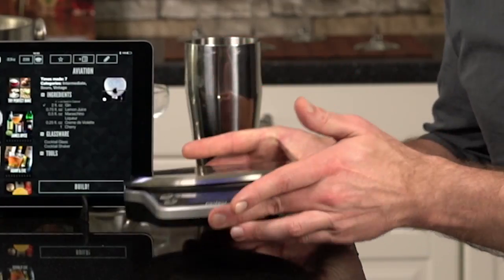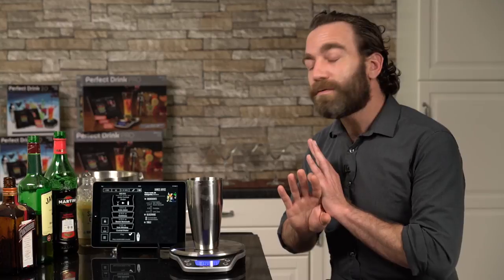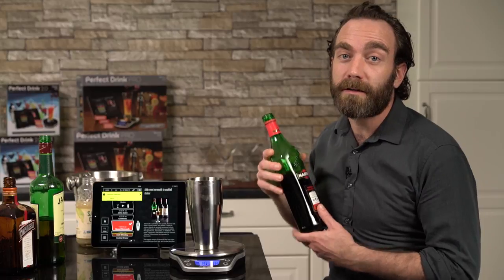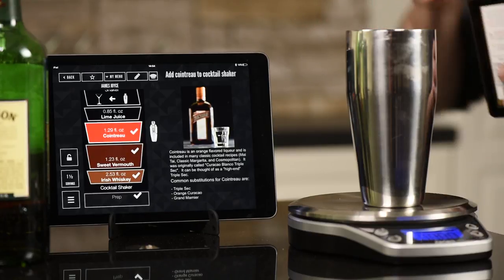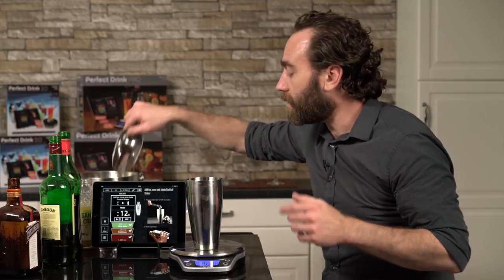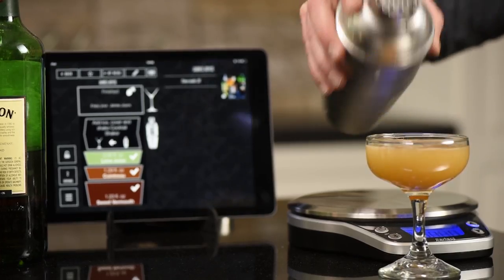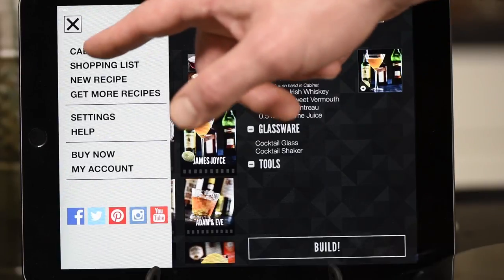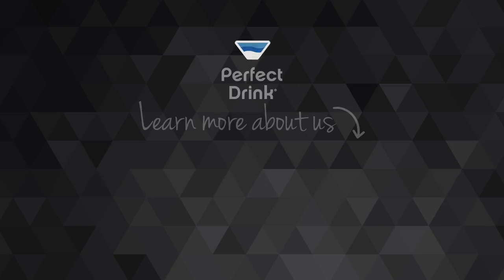How to use a Perfect Drink Scale and App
Learn how to make cocktails like a pro. It's easy!